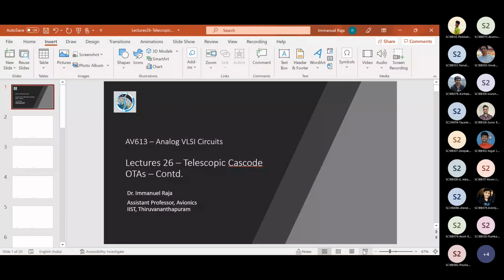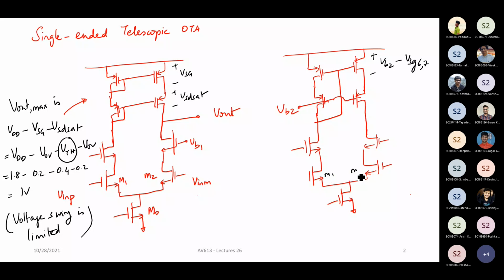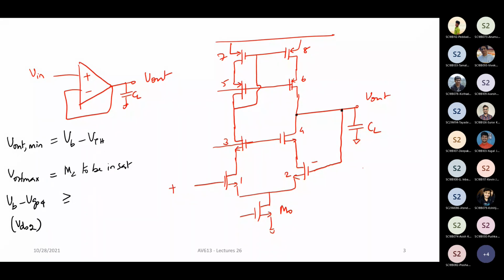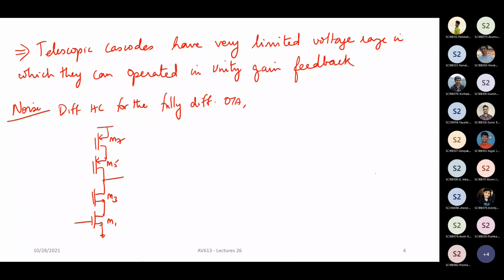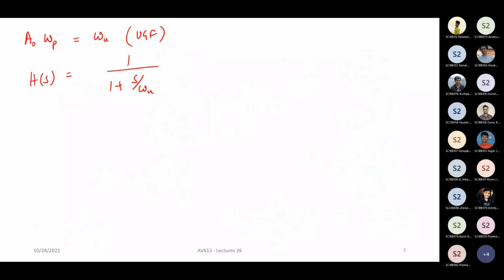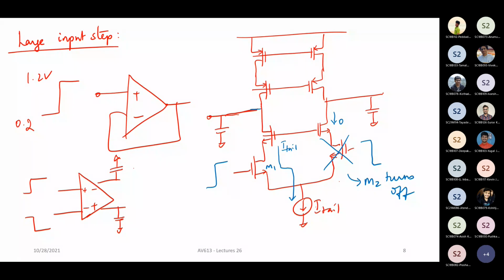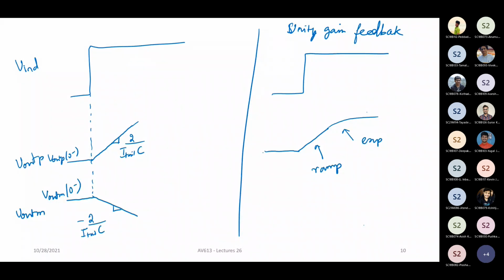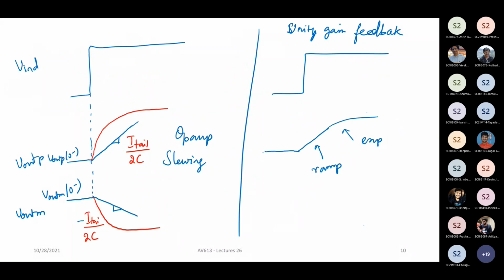Lectures26 Telescopic Cascode OTAs Contd